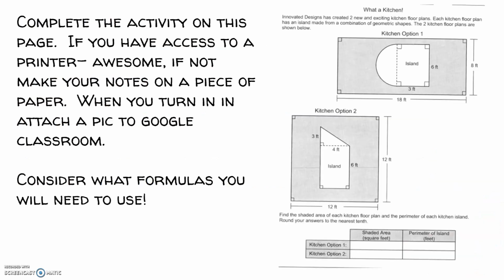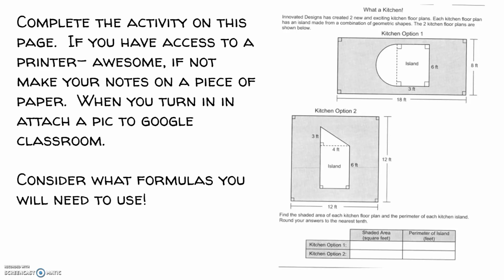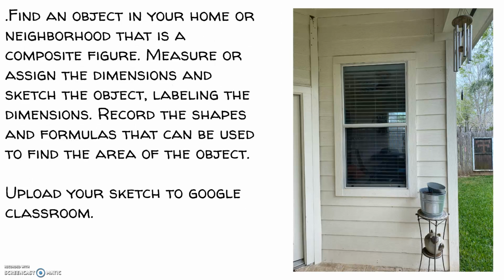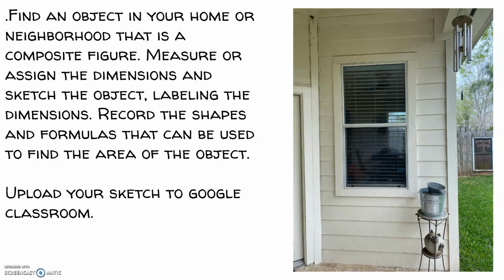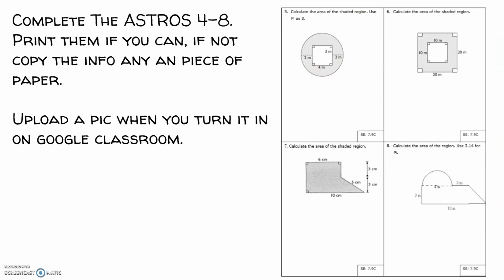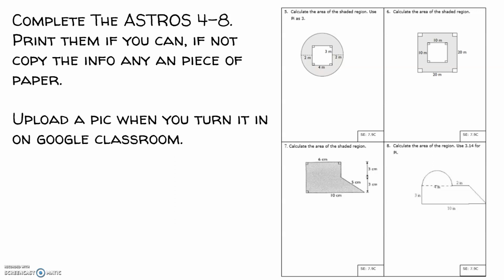Week One 7.9C Activities